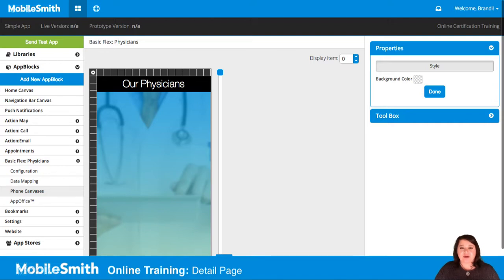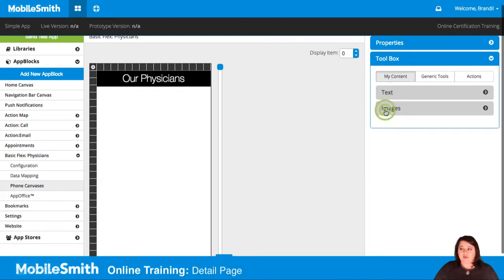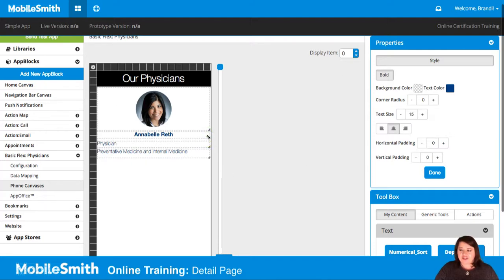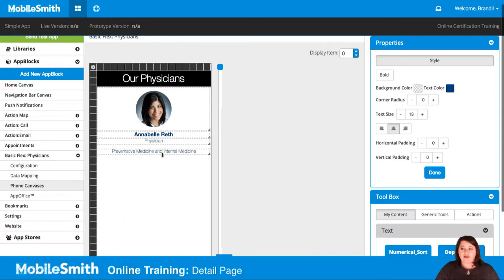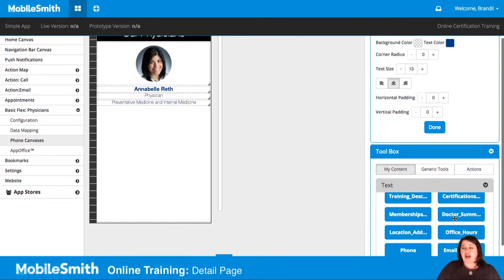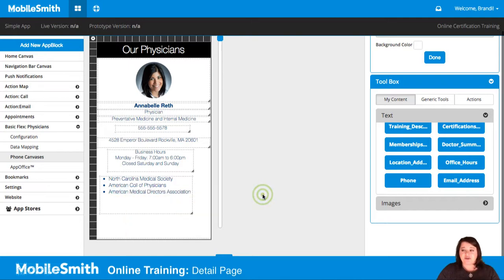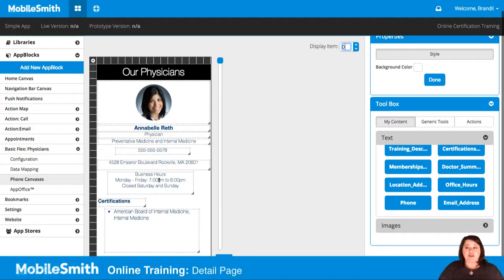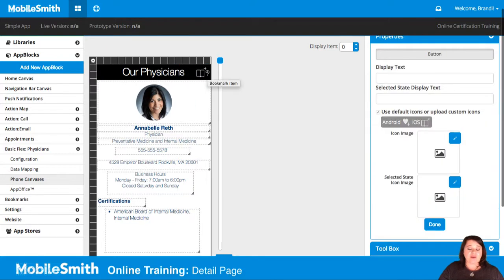Detail View Page View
This tutorial presents the purpose and rules pertaining to the Detail View Page View of the MobileSmith Platform.